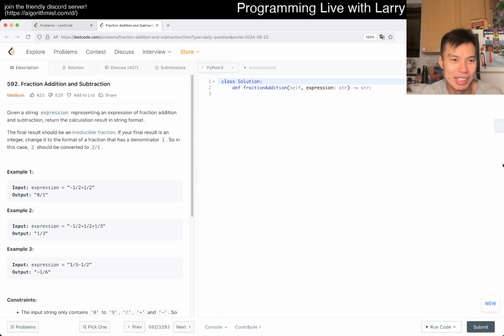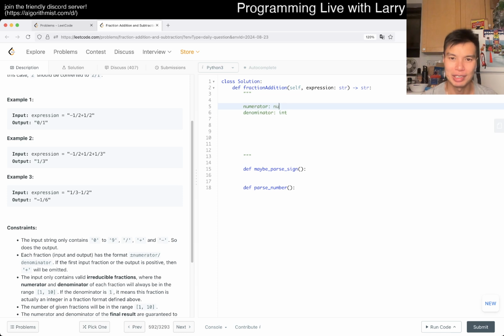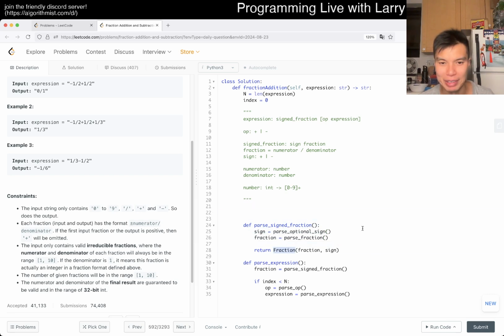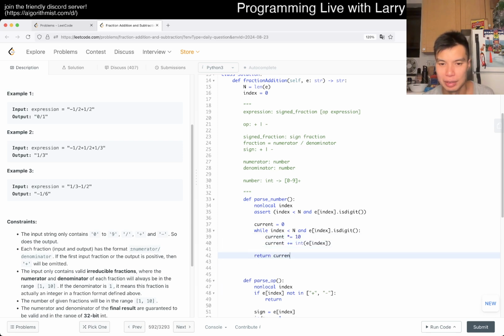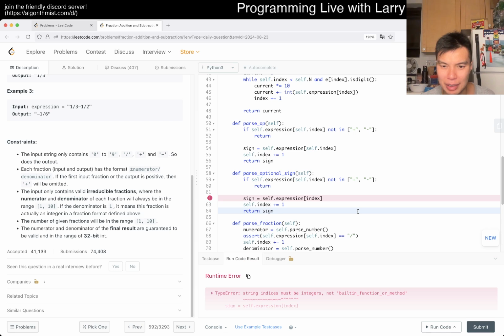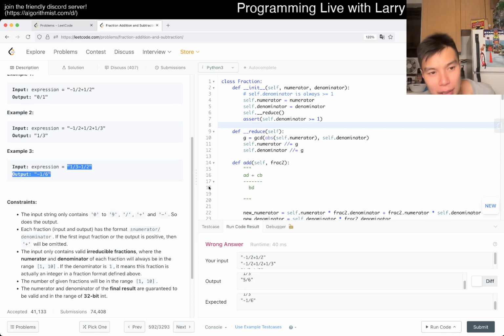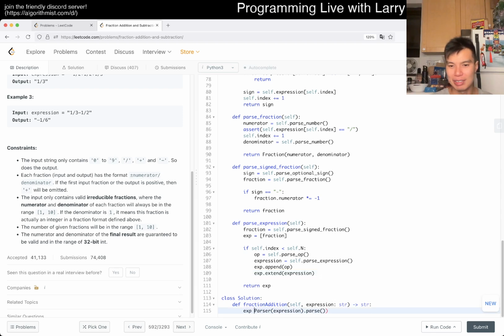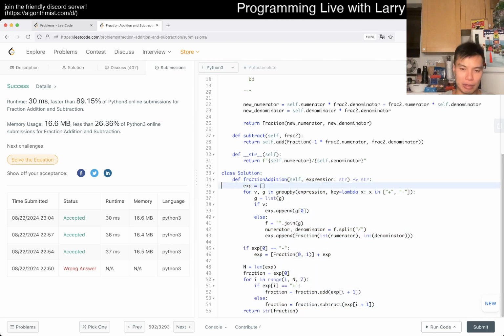Daily Leetcode #1605 part 2: Aug 22, 2024 - 592. Fraction Addition and Subtraction